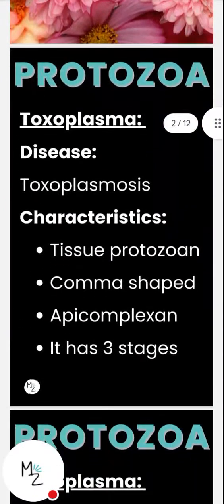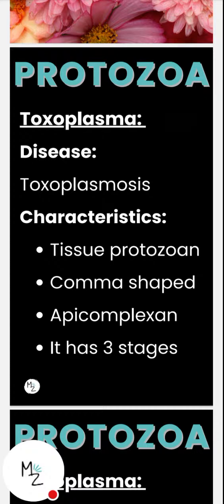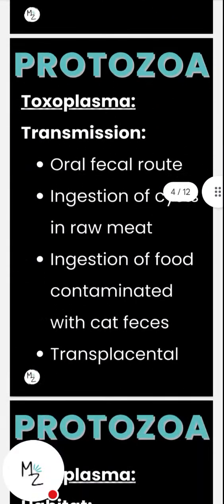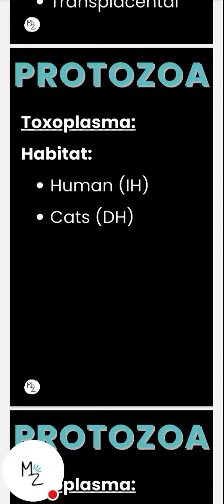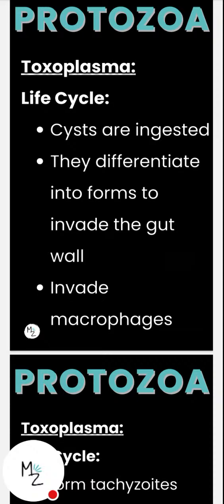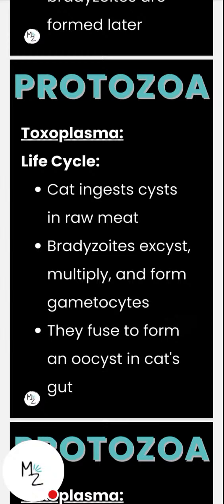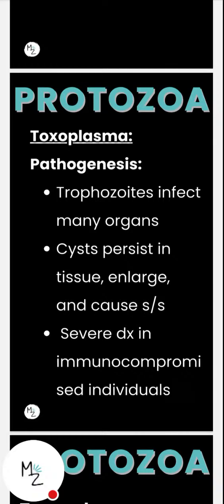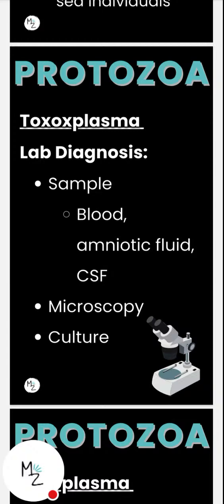Toxoplasma gondii session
Assalamualaikum everyone!
I hope you all are fine. Today I am lecturing you on toxoplasma gondii, a parasitic protozoan. Happy Learning!

🎬Videos
💎Socials
🛍️ AMAZON RECOMMENDATIONS:
Books 📚